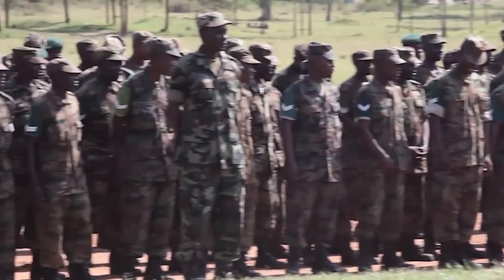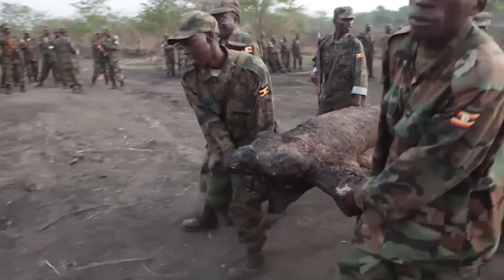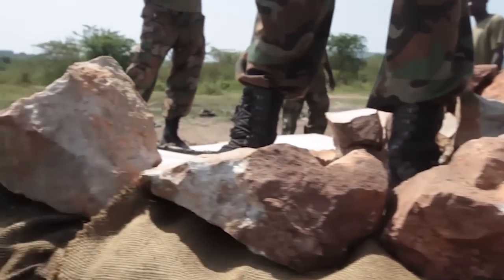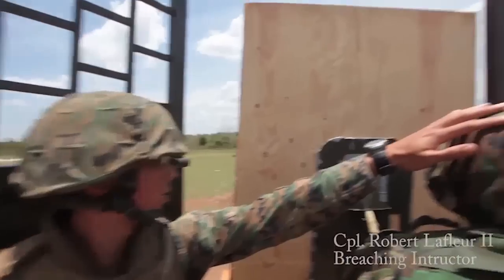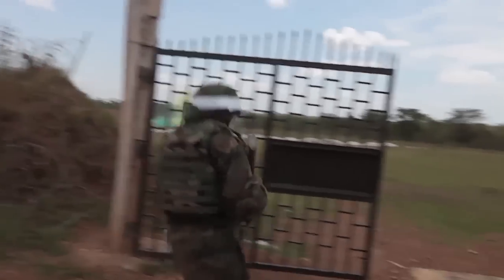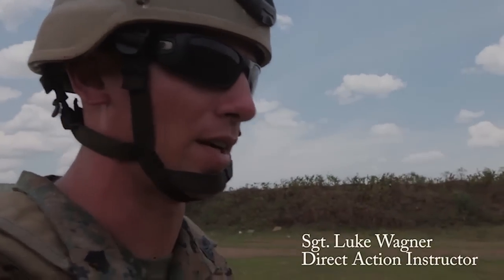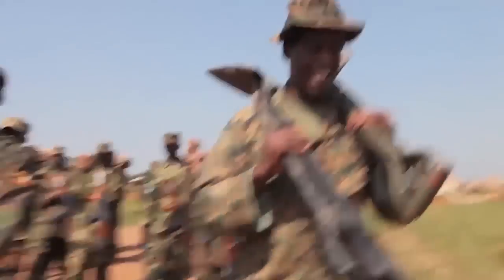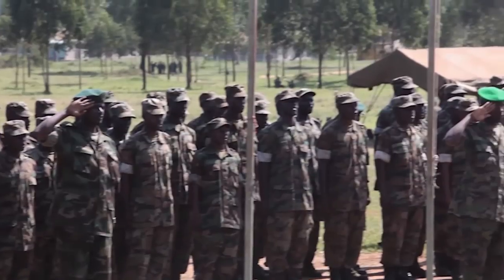Marines train Ugandan forces for Somalia deployment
A small team of U.S. Marines trained a company of Ugandan soldiers in combat engineering to prepare them for the African Union mission in Somalia.  Cpl. Jad Sleiman reports.